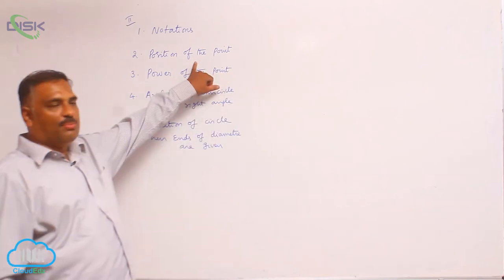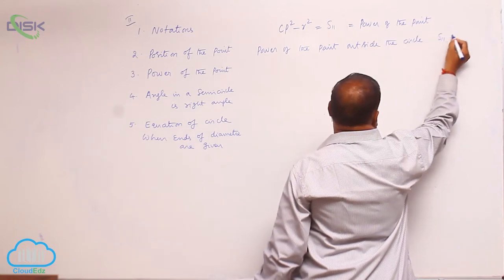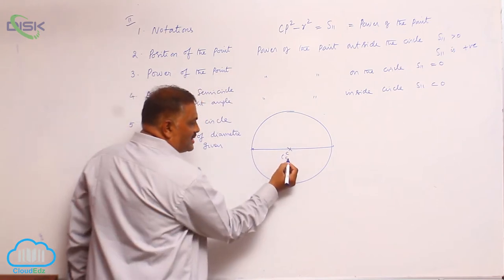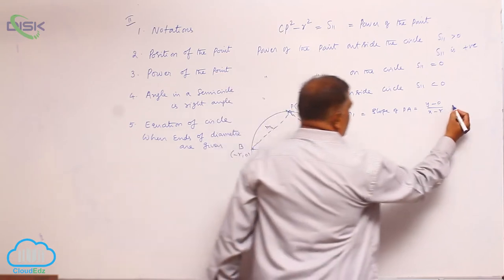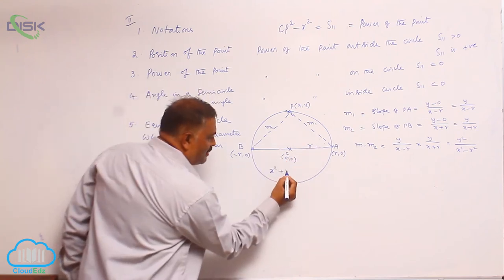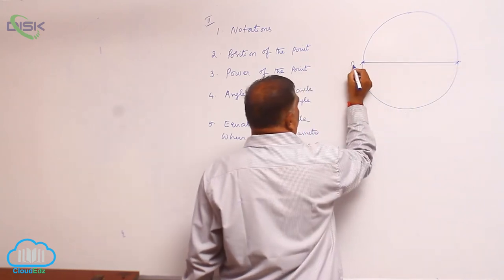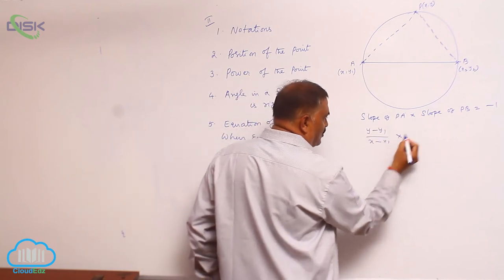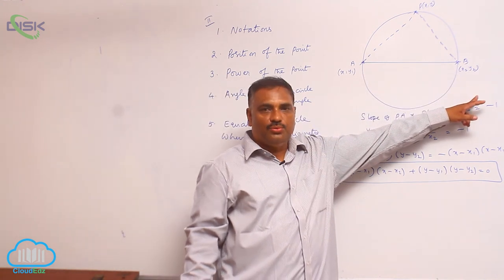Position of a point in the plane of a circle || Position of point 2 || Disk Telangana